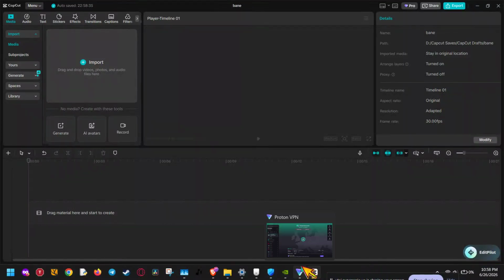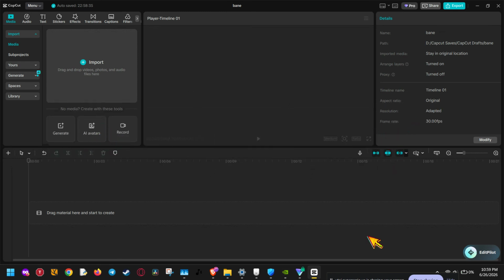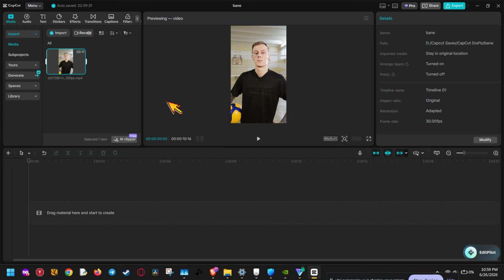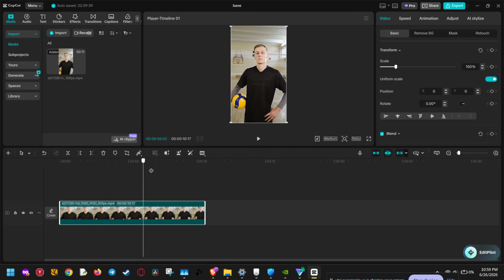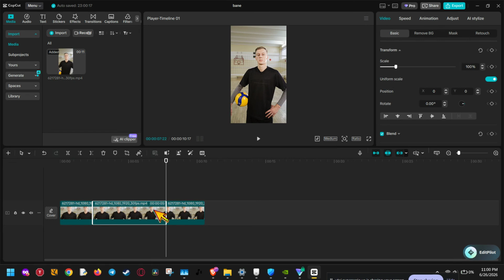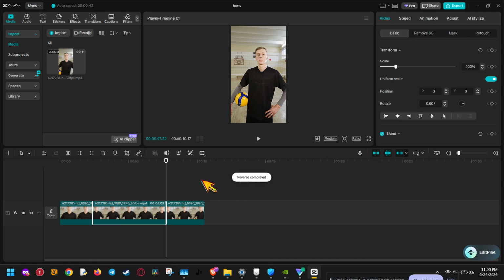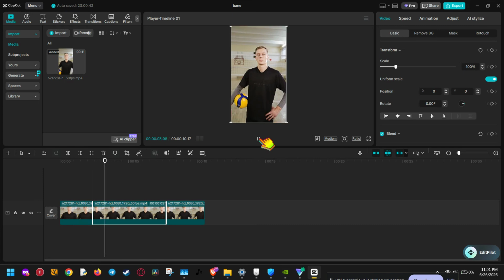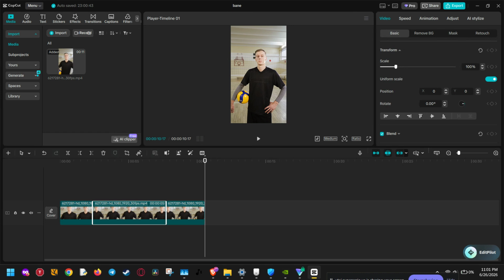How To Reverse A Video On CapCut (Easy Step-By-Step Guide)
Learn how to reverse a video on CapCut in this easy step-by-step tutorial. This guide shows you how to reverse a full clip or just a specific section for creative edits and smooth effects.

🕚Timestamps:
0:00 Intro
0:14 Import Your Video
0:29 Add Clip To Timeline
0:40 Split The Section You Want To Reverse
1:04 Select The Clip And Find Reverse
1:27 Wait For CapCut To Process
1:41 Preview And Final Tips
1:57 Outro

✍️What You'll Learn In This Video:
• How To Reverse A Full Video In CapCut
• How To Reverse Only A Section Of A Clip
• How To Split Clips Before Reversing
• How To Find The Reverse Tool In CapCut
• How To Use Reverse For Creative Edits
• How To Combine Reverse With Other Effects

💡Pro Tips:
• Split your clip first if you only want to reverse one moment.
• Keep reversed clips short for faster processing.
• Preview the result before exporting.
• Pair reverse effects with music or transitions for a more polished edit.
• Use reverse on action shots, reveals, or funny moments for better engagement.